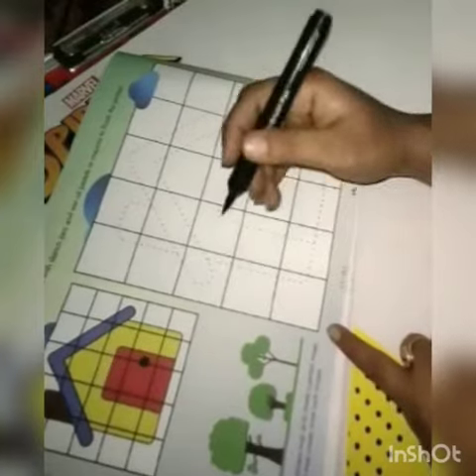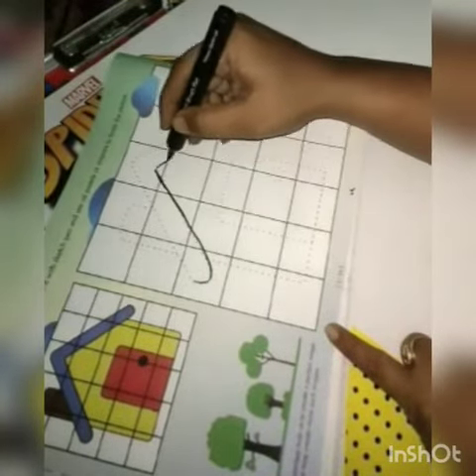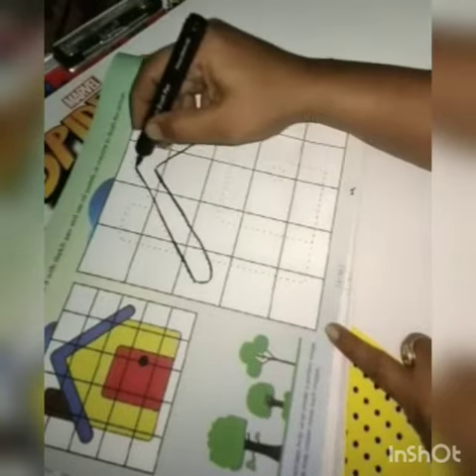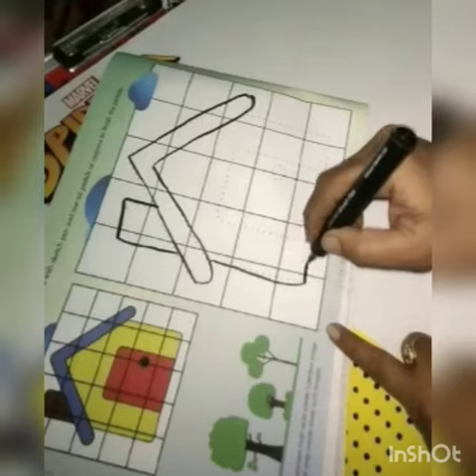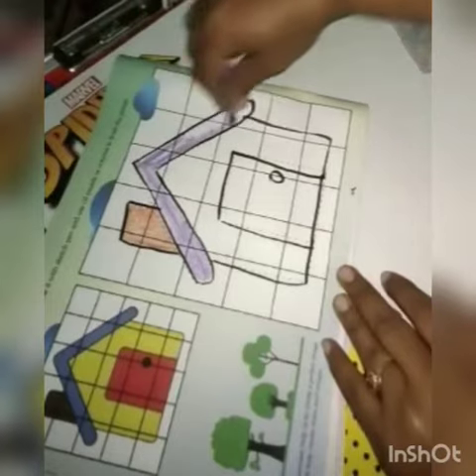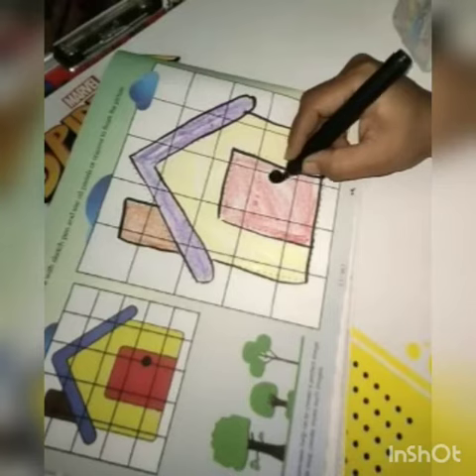let's do grid drawing with Monika mam